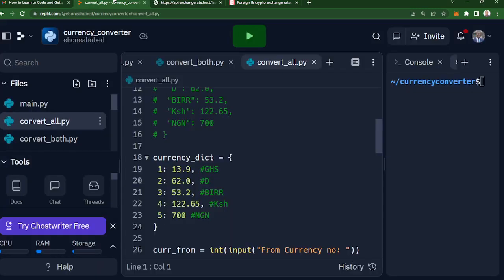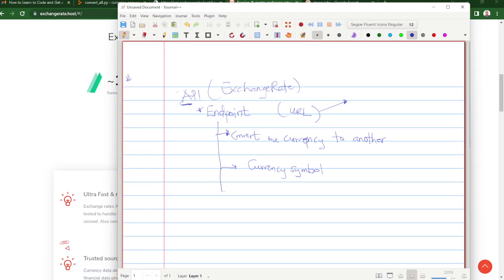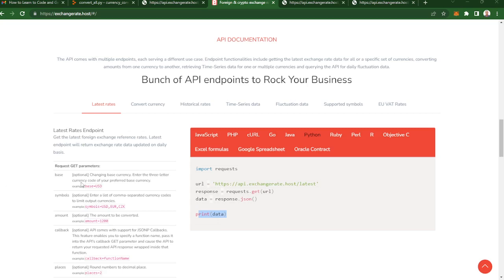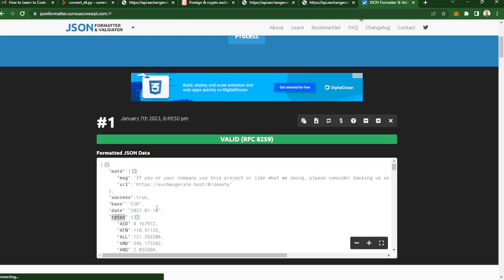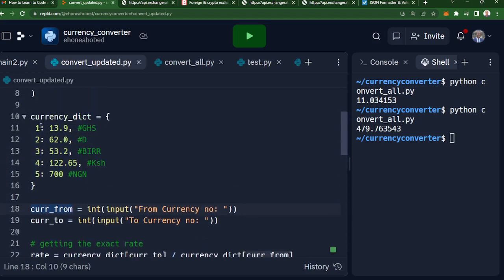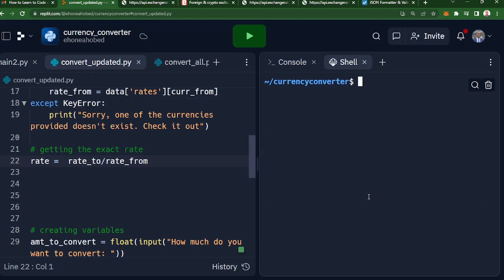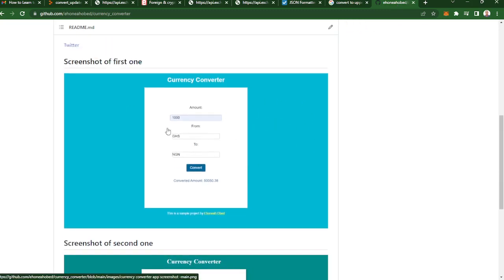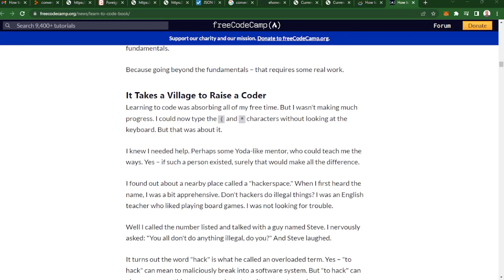Build a currency converter in Python for beginners | Part 4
In this video, we continue with our currency converting app using Python. You will learn what APIs are and how to use the exchangeRate API to create a currency converter in Python.

During this live coding session, we are building a currency converter application with python. The purpose of this session is to help beginners practice and see how their programming knowledge will be utilized in real world scenarios and projects.

You can join us on discord to fully participate in our weekly live coding sessions.